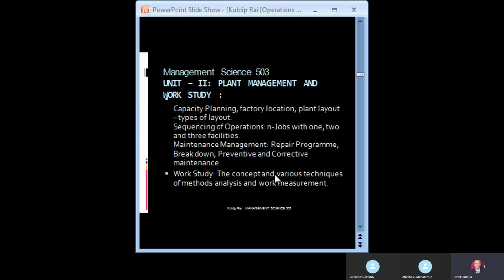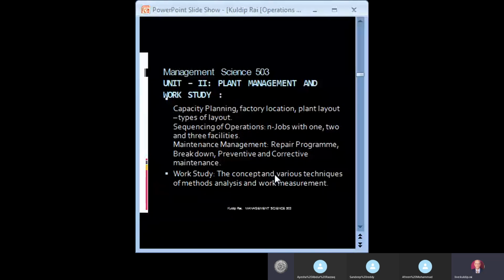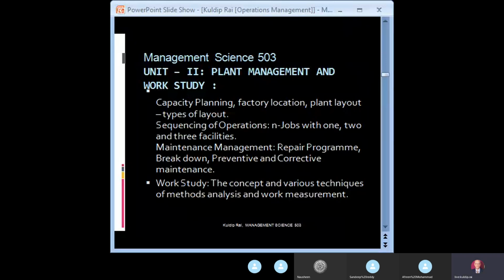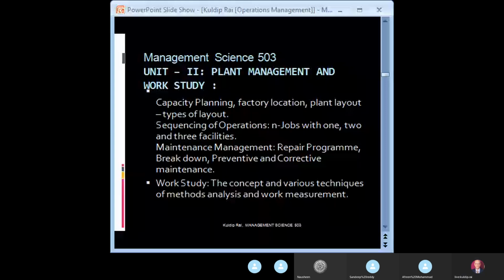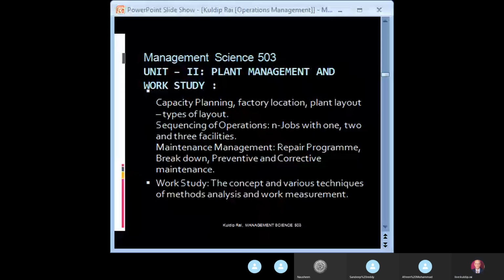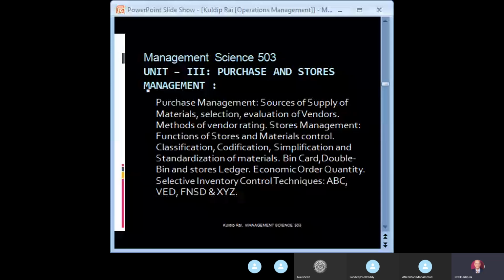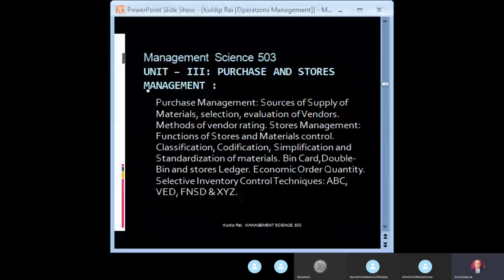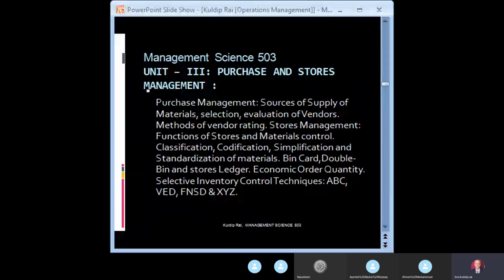BBA Plant management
A classroom lecture online